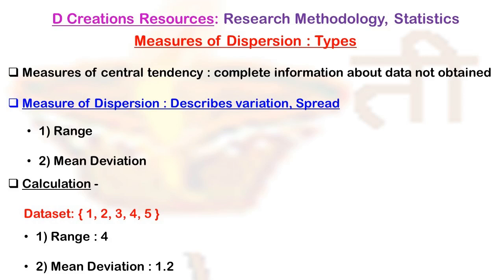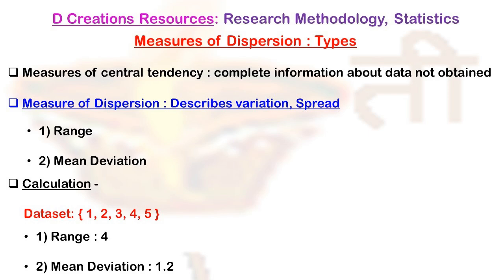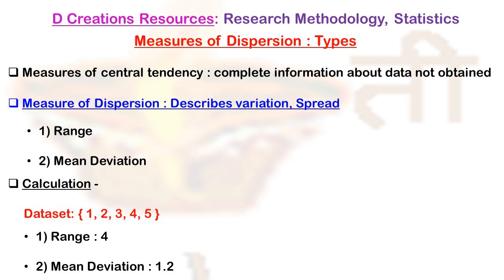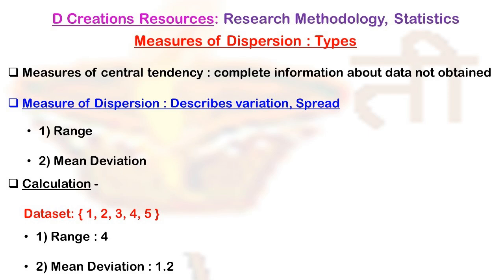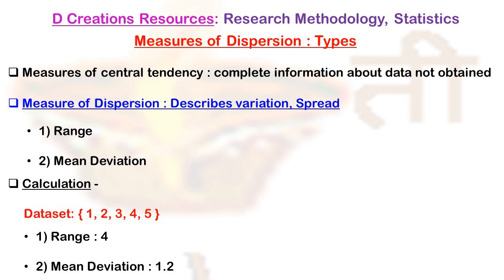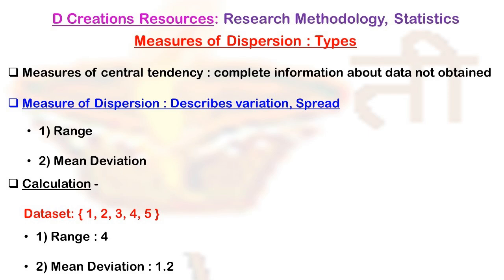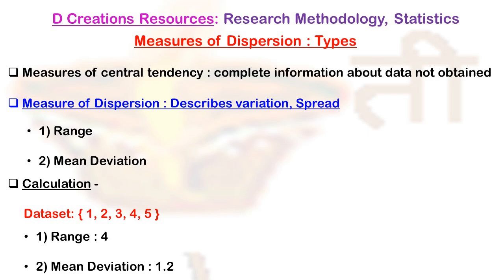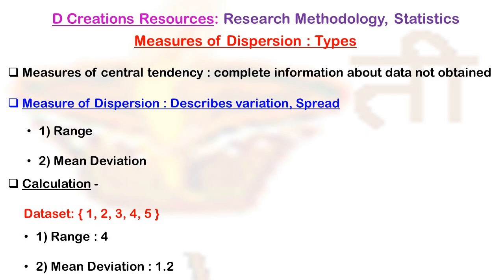Range, Mean Deviation Dispersion, type, Epi 37, Research Methodology, central, D Creations Resources